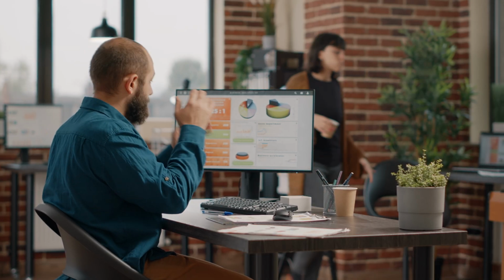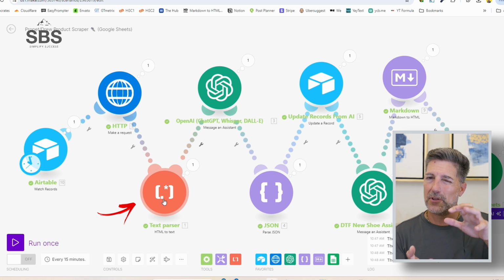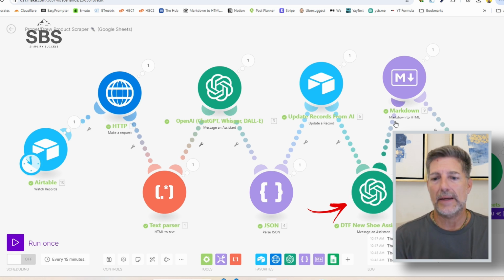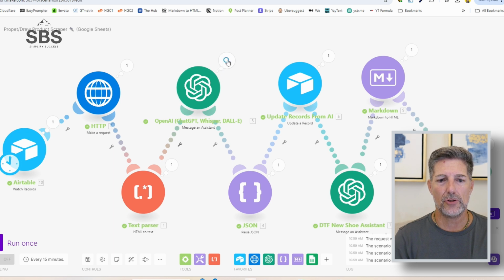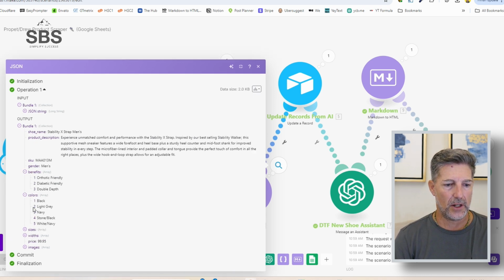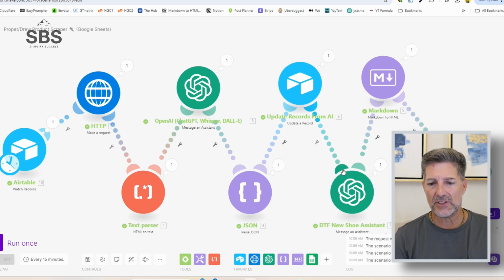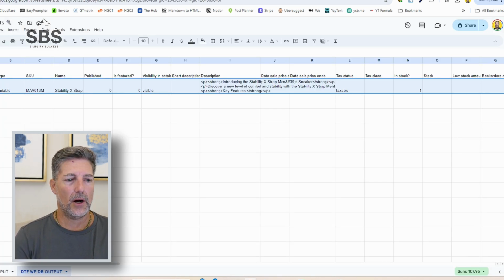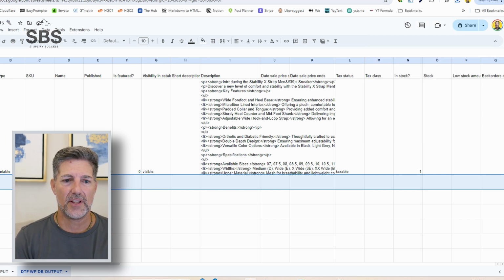Transform Your E-Commerce Workflow with AI and Automation! 🚀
Want to make your product uploads a breeze? Let's jump right into it! 🕺

Using make.com and AI, I've developed a seamless process that scrapes product pages, formats descriptions, and outputs a ready-to-upload CSV. No programming skills needed! Just imagine cutting down hours of manual data entry 😌

First, it starts with Airtable where we input the product URL. 🗂️ Then, a parser strips out all unnecessary HTML, focusing on key details like shoe name, price, colors, sizes, and more. From there, it’s all about formatting this info into JSON so it's easy to manage.

Here's the coolest part: ChatGPT takes this structured data and creates product descriptions in the brand's unique voice 🌟. Once formatted in HTML, it gets finalized in a Google Sheet, ready for a quick CSV download and WooCommerce upload.

Got questions or want a full breakdown? Drop them below 👇 Select the process that brings your product descriptions to life faster and more consistently.

Interested in simplifying your workflow even more? Join our bi-weekly group discussions about using make.com and AI to grow your business. Until next time, take care!

🔥 OpenAI -
🔥 Claude -